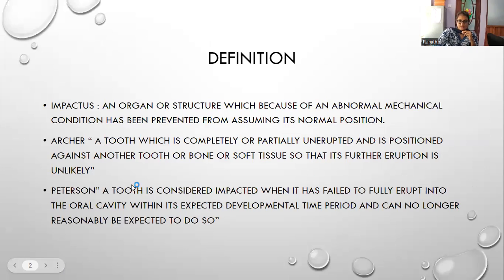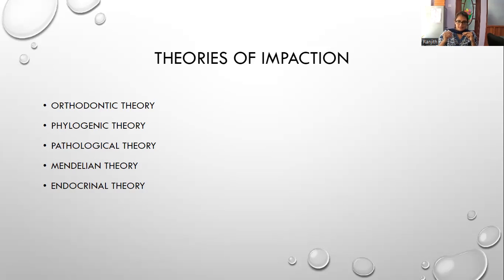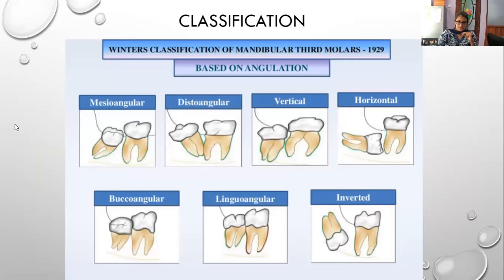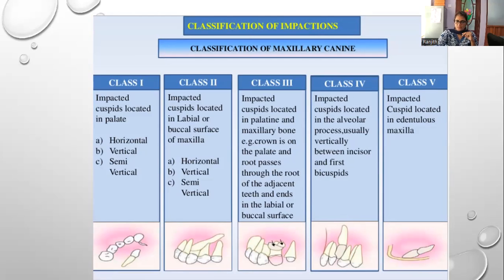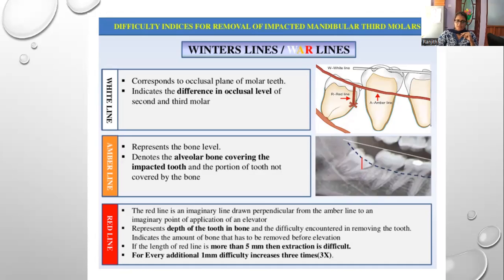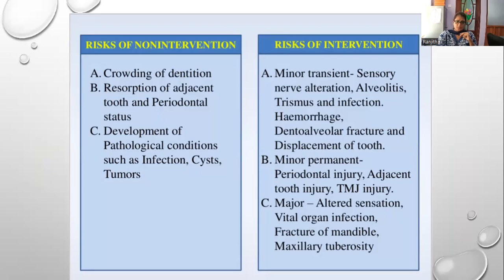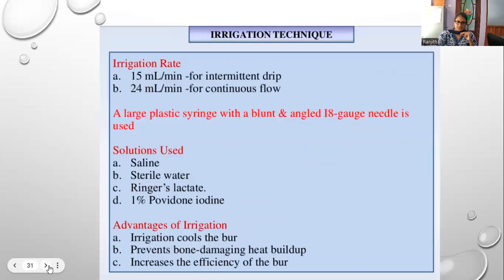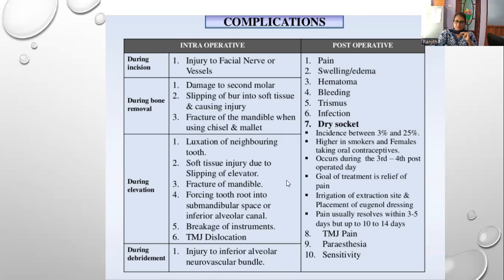THIRD MOLAR IMPACTION /DR PARVATHI JAYAGOPAL/ DEPT.OF Oral and Maxillofacial Surgery, RDC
THIRD MOLAR IMPACTION presented by DR PARVATHI JAYAGOPAL of the royal dental college